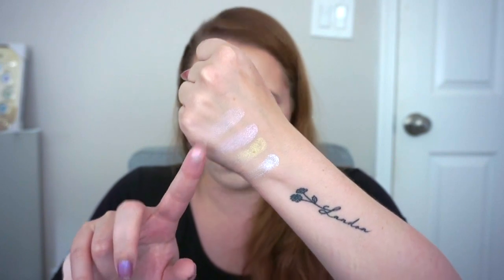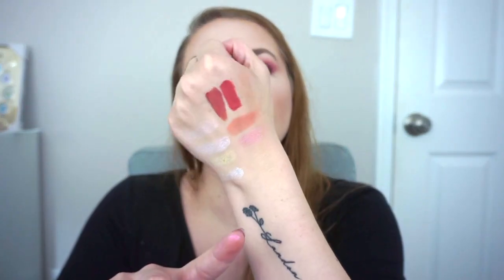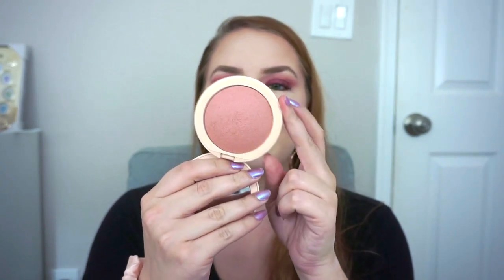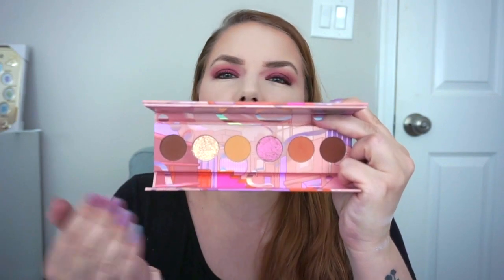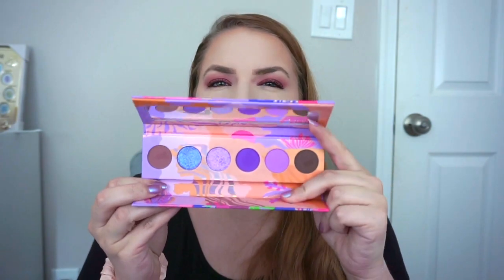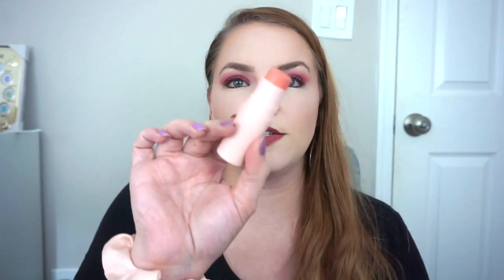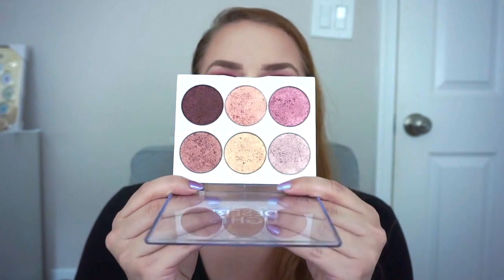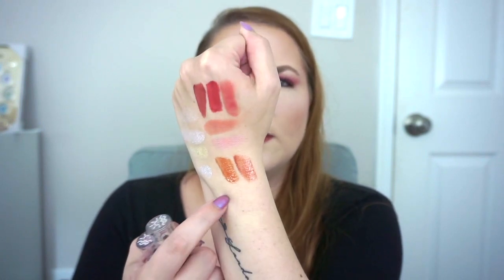RANKING ALL THE MAKEUP I TRIED IN APRIL 2022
Products Mentioned:
NARS Light Reflecting Foundation in Light 0 Siberia
KVD Good Apple Concealer in Fair 105
Em Cosmetics So Soft Bronzer in Summer
Em Cosmetics So Soft Cream Blush in Lychee
Rare Beauty Liquid Blush in Adore
Em Cosmetics Heaven's Glow Blush in Magic Hour
Kaleidos Lo Fi Blush Duo in Lofi Peach
Kaleidos Highlighters in Star Surfer, Sky Walker, Solar Sailor & Mars Melter
Flower Beauty Desert Lights Palette
Too Faced Too Femme Palette
Kaleidos Sashimi City, Lunar Lavender & Flower Punk Palettes
Kaleidos Blue Agave Softening Lip Mask
Em Cosmetics Lip Cushion in Magic Hour
Kaleidos Cloud Lip Clay in Bare & Pink Moon
Tower28 Milky Lip Jelly in Chestnut

What I'm Wearing:
FOUNDATION- NARS Light Reflecting in Light 0 Siberia
BROWS- Benefit Precisely My Brow Pencil in 1, Benefit Goof Proof Brow Pencil in 2 & Merit Brow Pomade in Blonde
EYES- Too Faced Too Femme Palette (Fiercely Femme, Soft Landing, You Give Me Butterflies & Too Femme) & ColourPop Avatar Creme Gel Liner in Fiery Fierce
CHEEKS- Jaclyn Cosmetics Bronzer in Golden Goddess, Becca Mineral Blush in Flowerchild & Kaleidos Star Surfer Highlighter
LIPS- ColourPop Lippie Pencil in Aquarius, Dose Of Colors Velvet Mousse Lipstick in Sweet Talk & Kaleidos Cloud Lab Lip Clay in Pink Moon
NAILS- KL Polish Charmed & Lights Lacquer Nebula